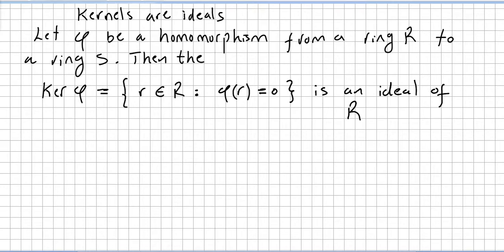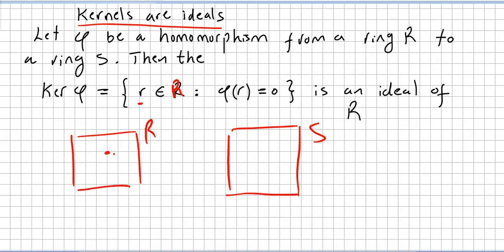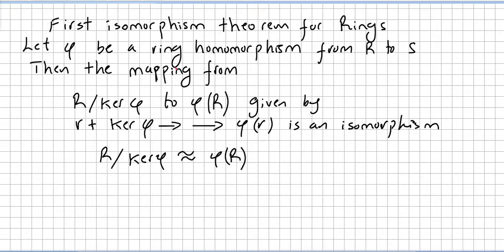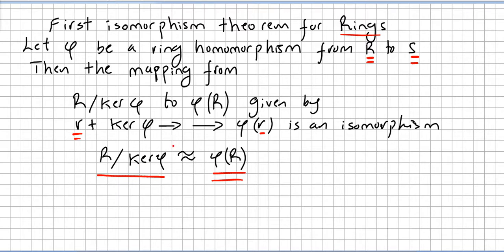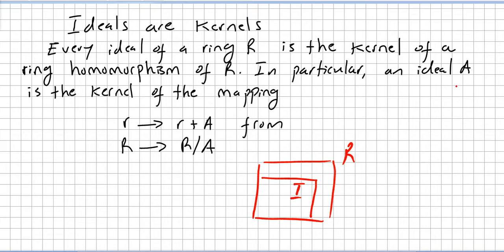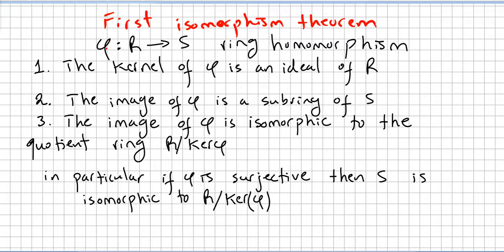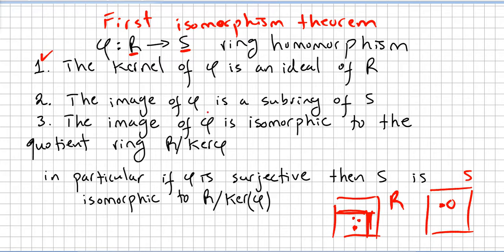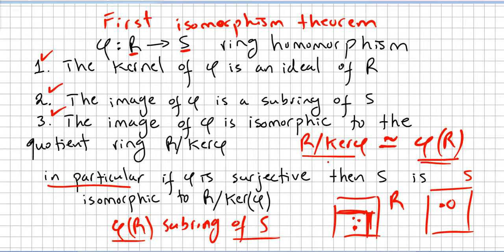Group Theory 66, Group Theory, First isomorphism Theorem for Rings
Group Theory, First isomorphism Theorem for Rings